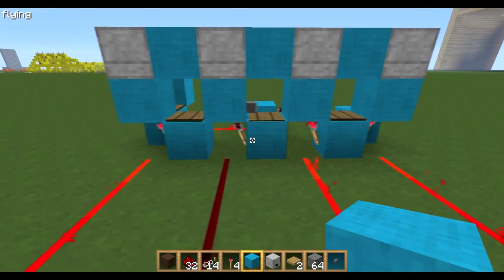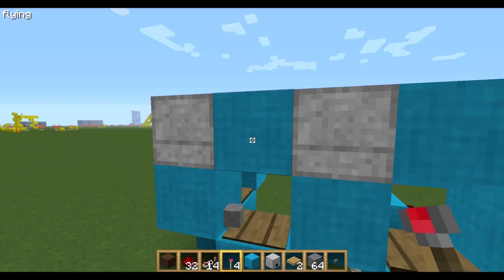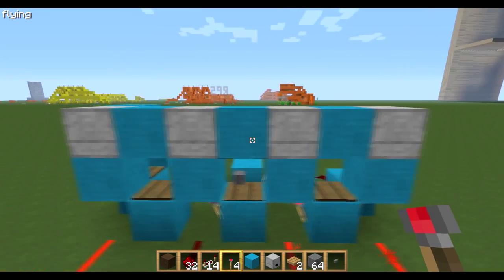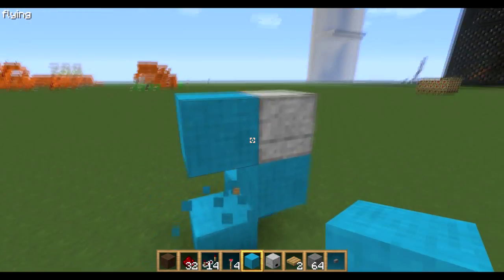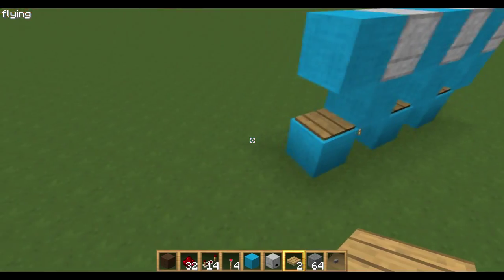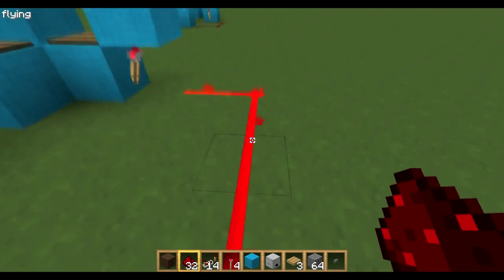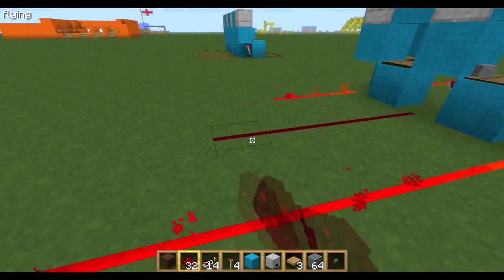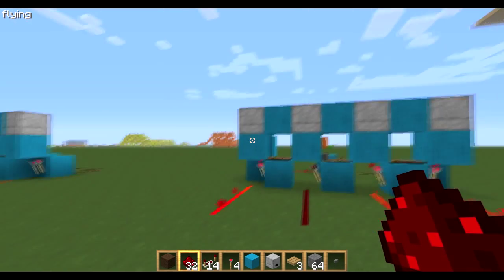Minecraft Redstone Tutorial - 5, 10, 15 or 20 Minute Clock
Just a quick restone tutorial on how make a 5, 10, 15 or 20 minute clock